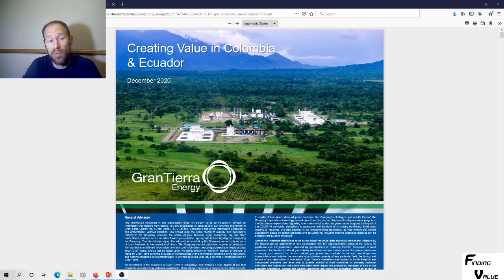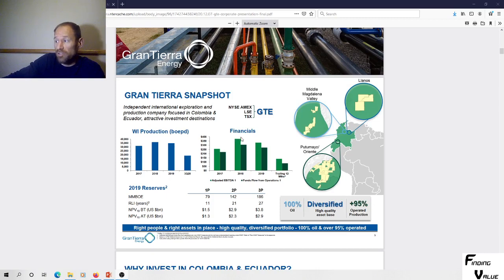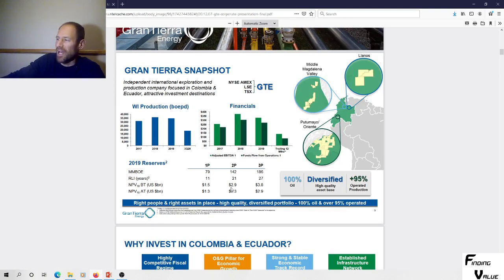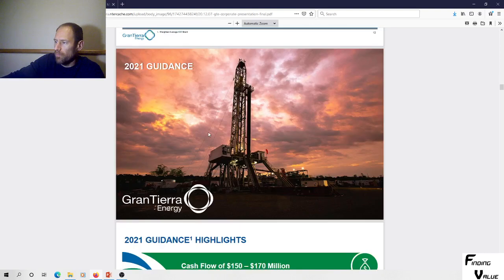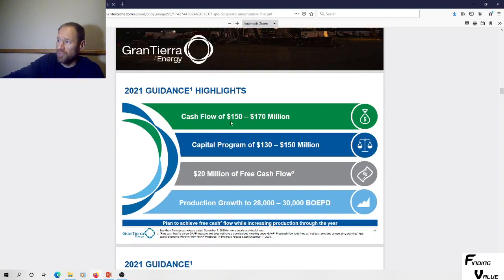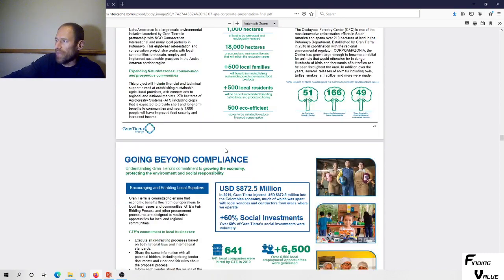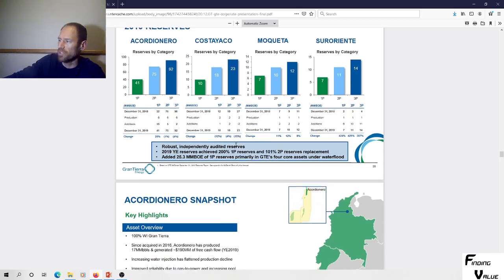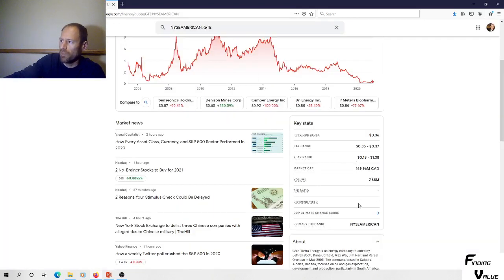Gran Tierra Energy: Subscriber Pick I Purchased and Why, Oil Company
A subscriber pick I purchased for my portfolio and why I purchased it.